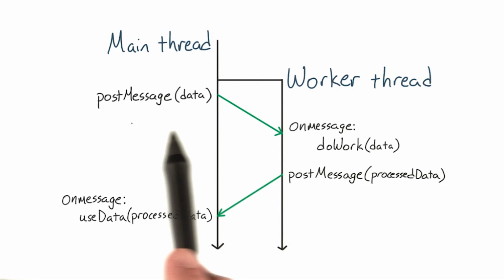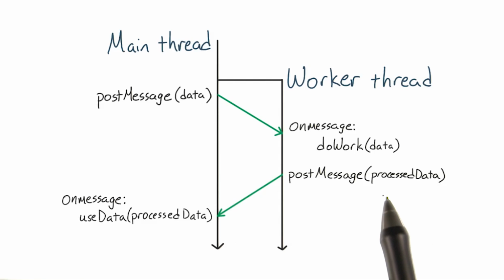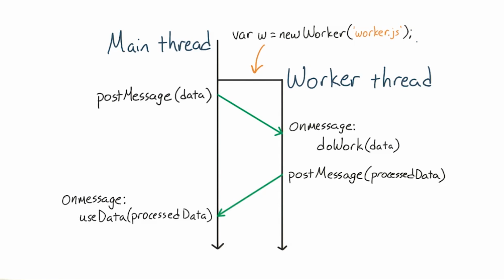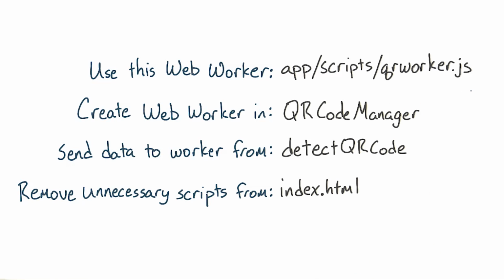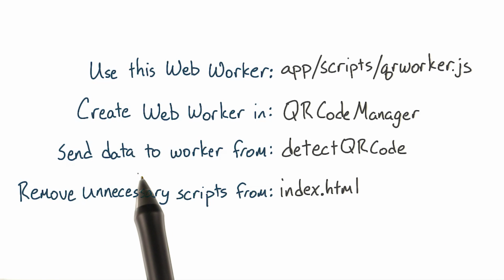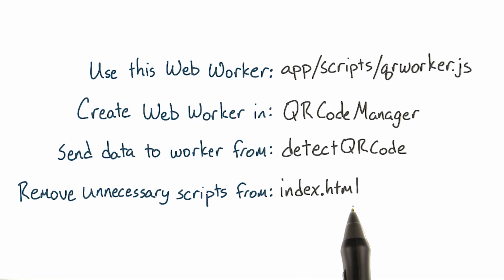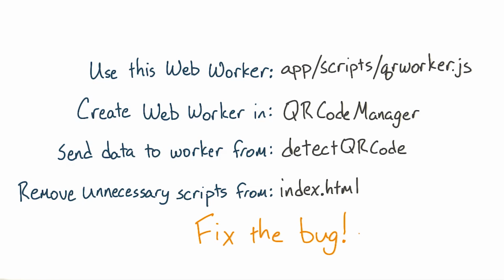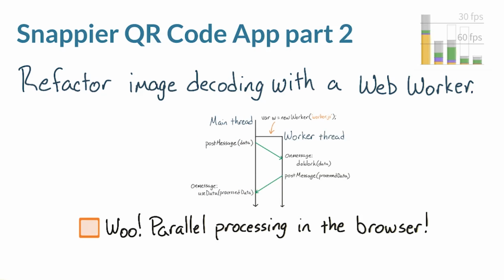A Snappier QR Code App Pt. 2 Quiz